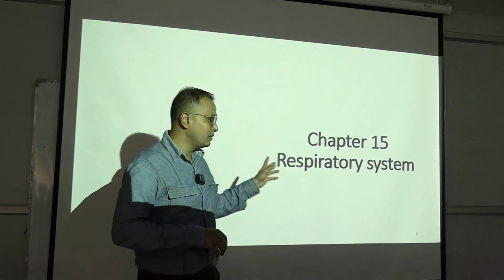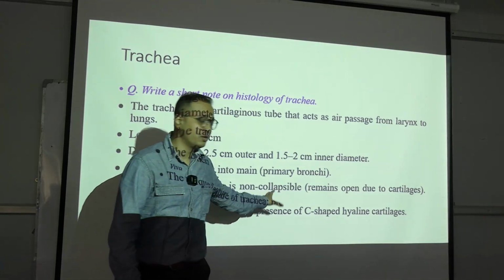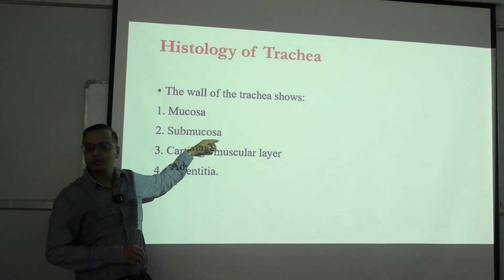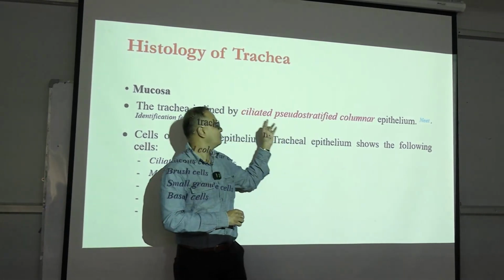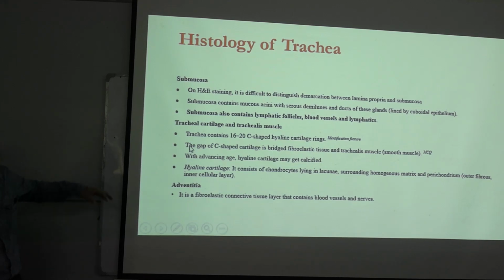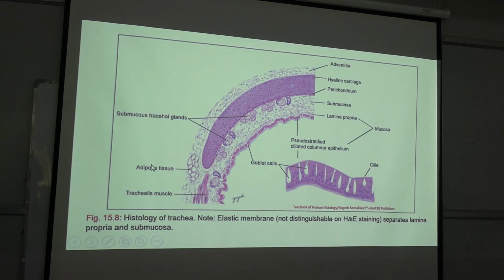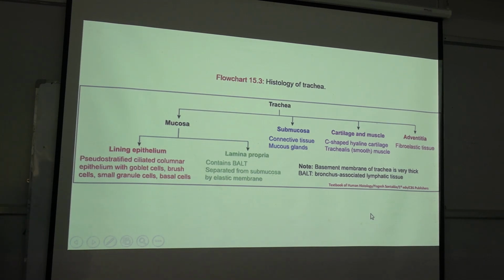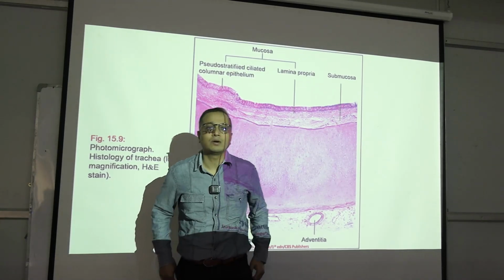Lecture On Respiratory System Microanatomy: Trachea Histology Explained | MBBS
Dive deep into the fascinating world of respiratory microanatomy with this comprehensive lecture on trachea histology! Designed for MBBS students (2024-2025 batch) and anyone interested in human anatomy, this video provides a detailed exploration of the trachea's microscopic structure.

Trachea layers: We'll break down the four distinct layers of the trachea (mucosa, submucosa, cartilage, and adventitia) and examine their unique cellular compositions and functions.
Epithelium focus: Get a close-up look at the pseudostratified ciliated columnar epithelium that lines the trachea, including its role in protecting the respiratory system.
Cartilage identification: Learn how to identify the hyaline cartilage that provides structural support to the trachea and its characteristic C-shaped rings.
Histology slide examination: Follow along as we analyze histological slides of the trachea, pointing out key features and explaining how to recognize them under a microscope.
Schematic drawings: Master the art of creating accurate schematic drawings of the trachea, a crucial skill for anatomy exams.

MBBS students (especially 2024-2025 batch of Santiniketan Medical College & Hospital)
Anatomy and physiology students
Healthcare professionals
Anyone curious about the human body

On: ANATOMY by Dr. Subhramoy Chaudhury
(MBBS Batch: 2024-25)
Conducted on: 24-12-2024